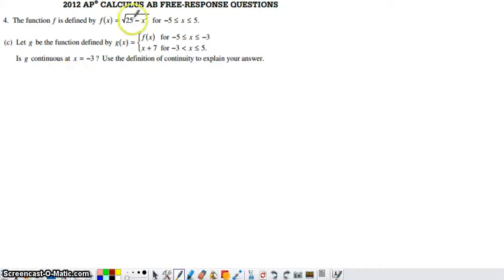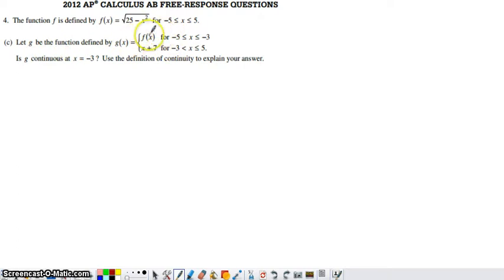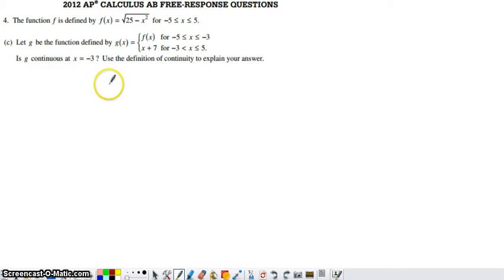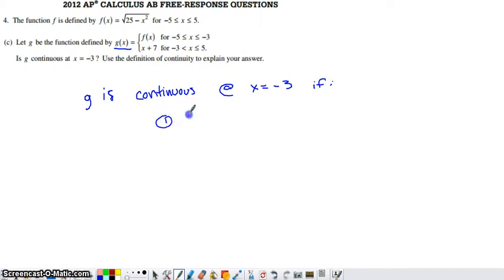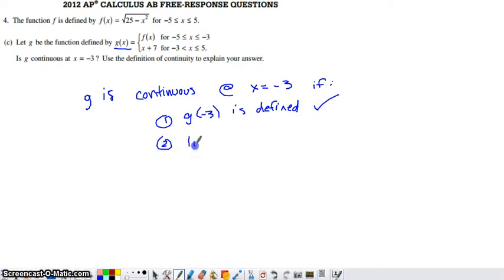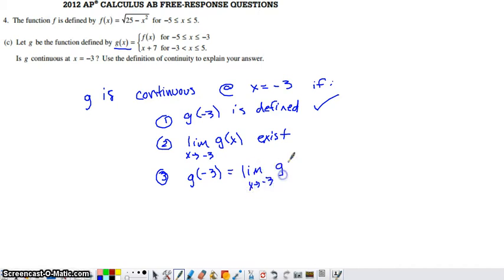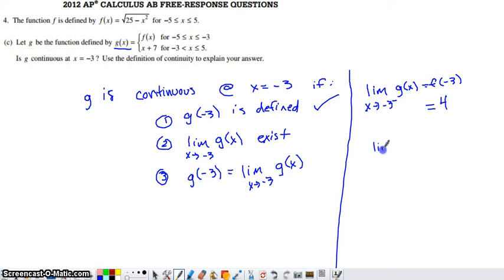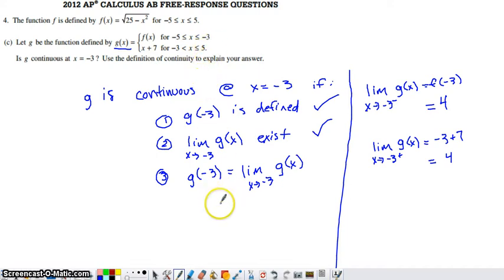2012 AB #4 Part c